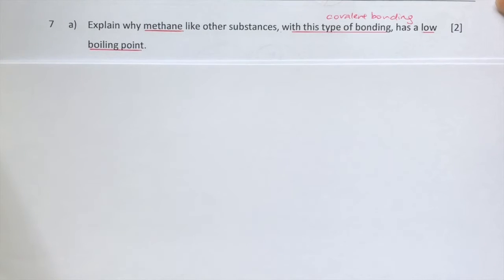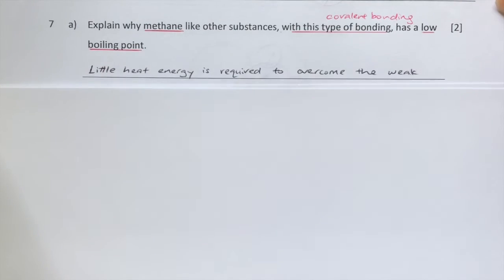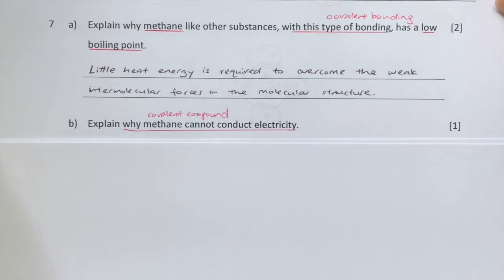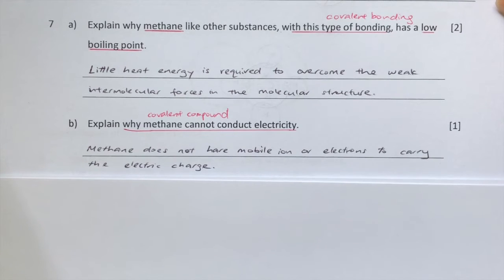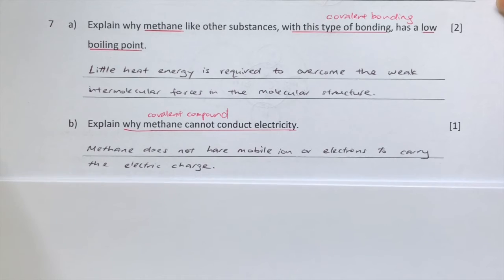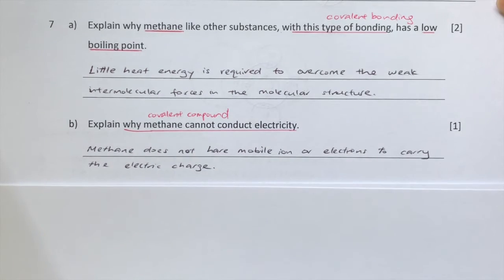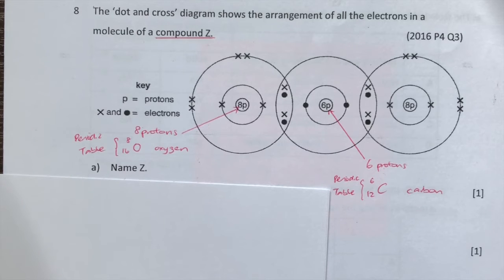Chemical Bonding Worksheet 4 Q7 and Q8